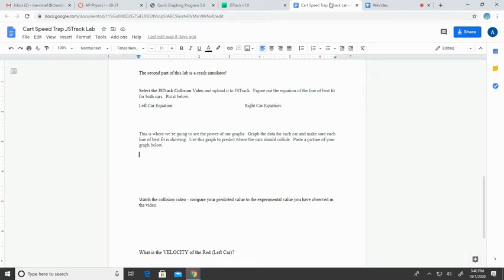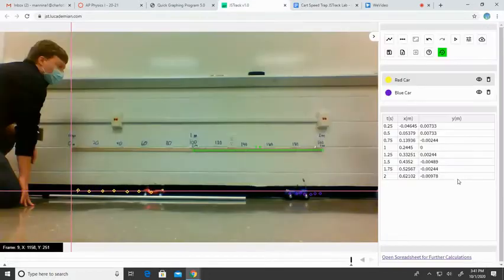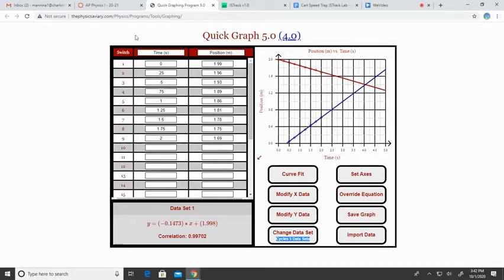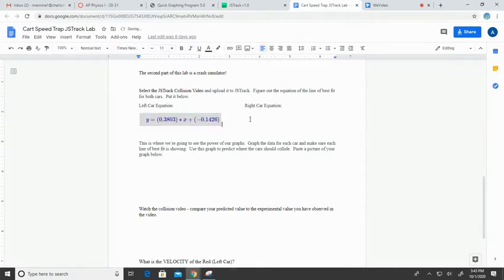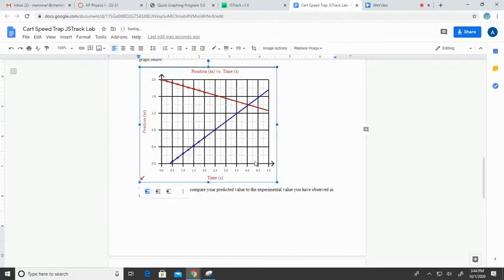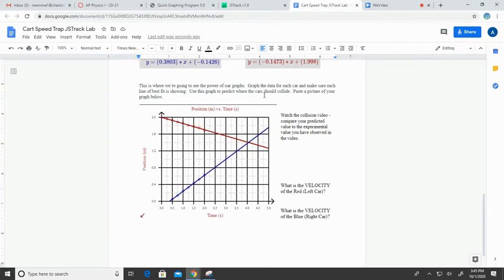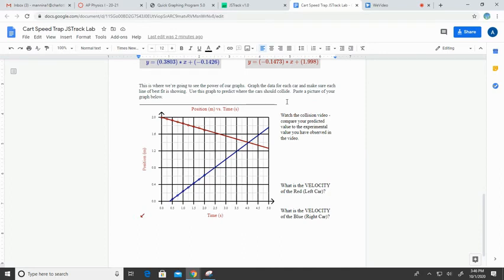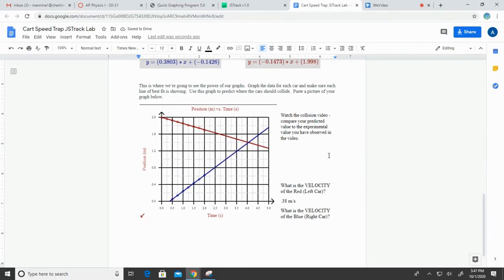AP Collision Point Lab Class Review Video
This video summarizes the data we collected for the collision point lab.